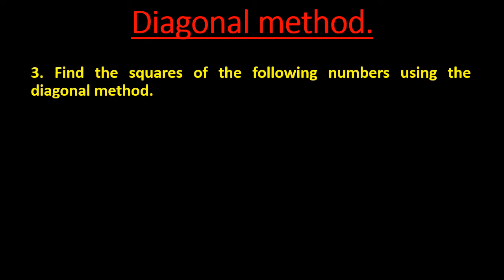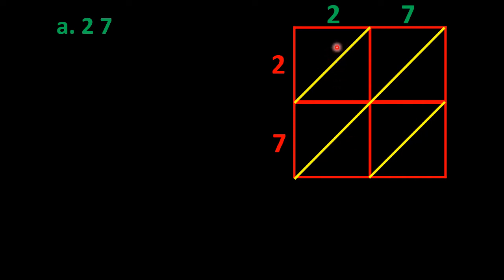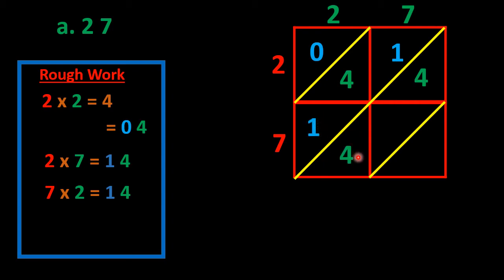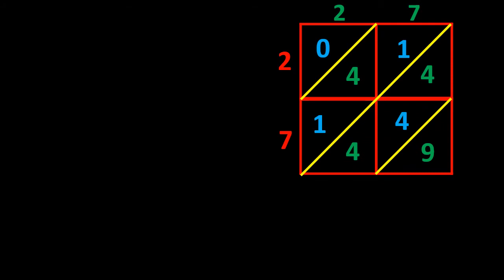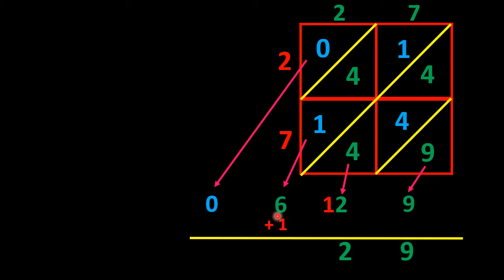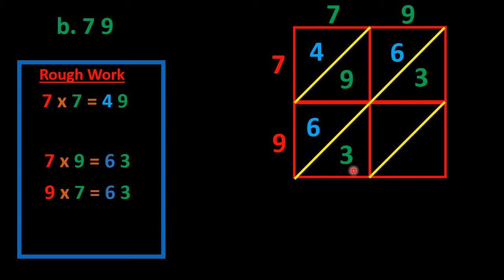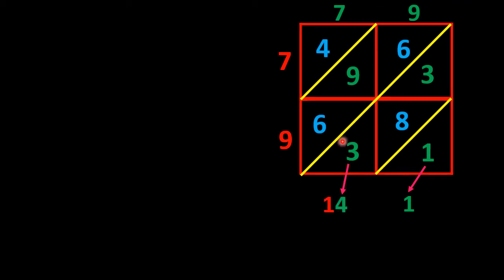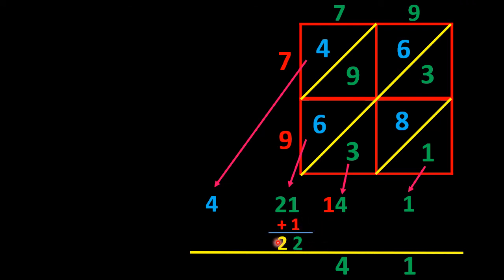Find Square of a number using Diagonal Method | CBSE, CLASS 8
Diagonal method of finding the square of a number.